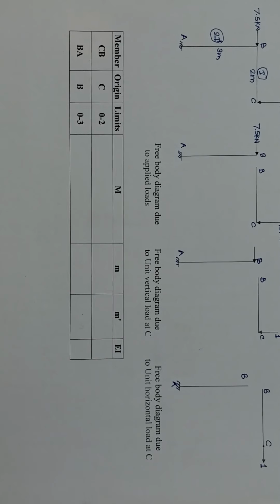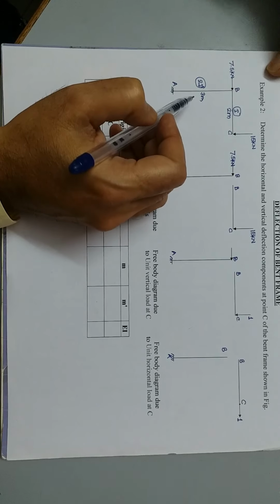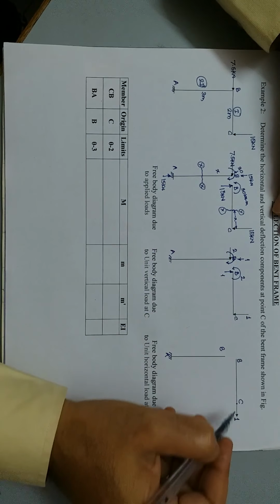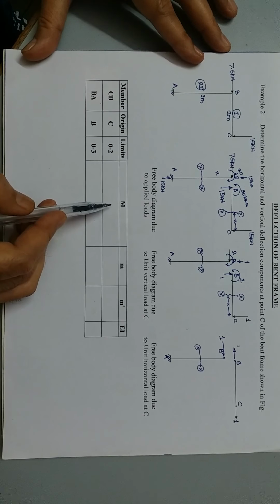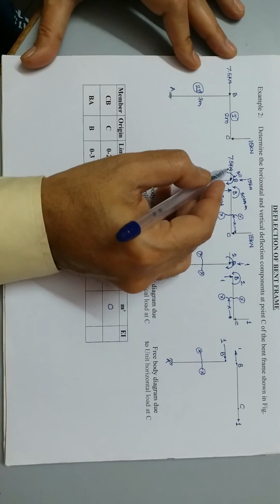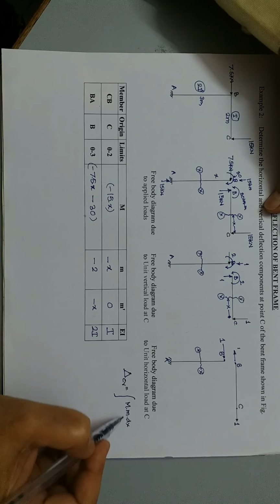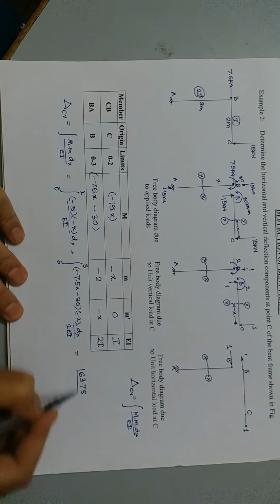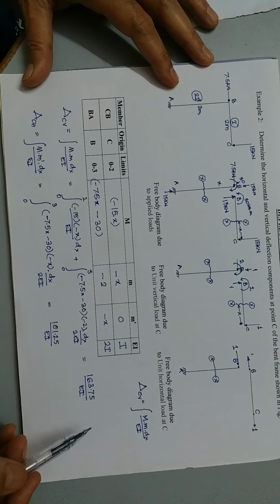Deflection of Bent Frame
Unit load method